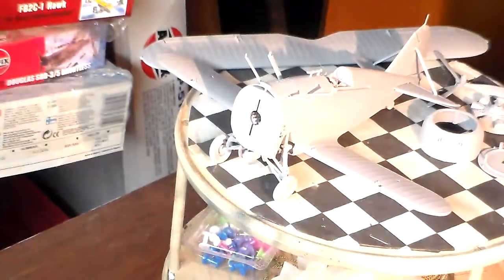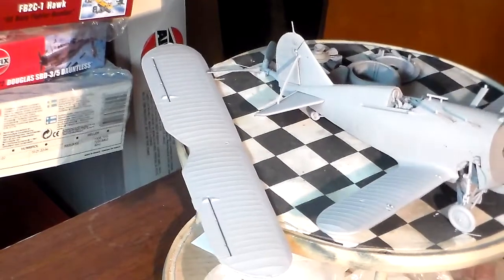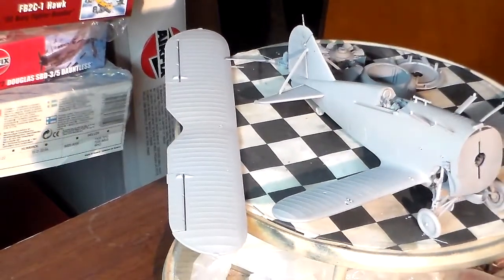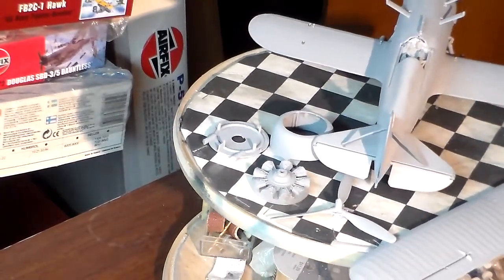48 HOUR COMMUNITY GROUP BUILD F3F-3 UPDATE TO THE FINAL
Ahoy Gents
                    Here is the first of two videos of Brians ATOMIC DOGs 48 community group build . Here at this stage the model has been built and primed ready for the finish colors and the remainder of the assembly.
Frankie Day